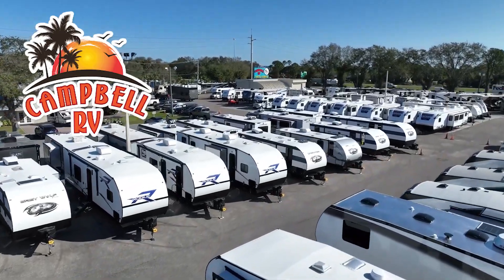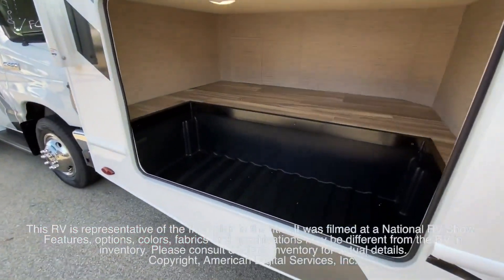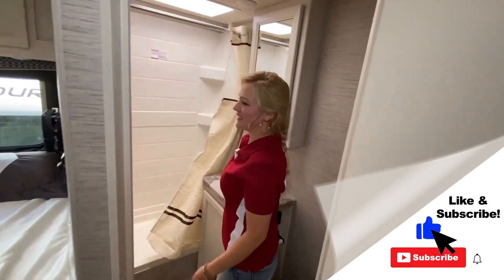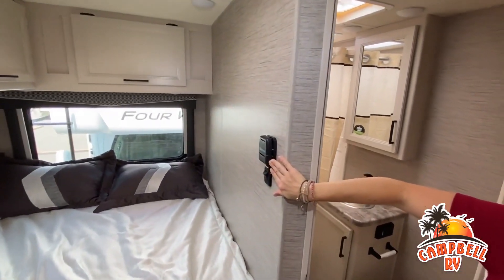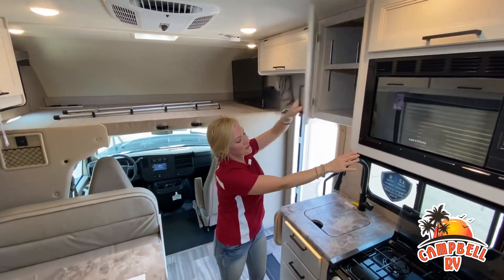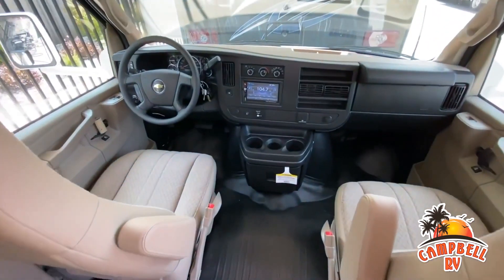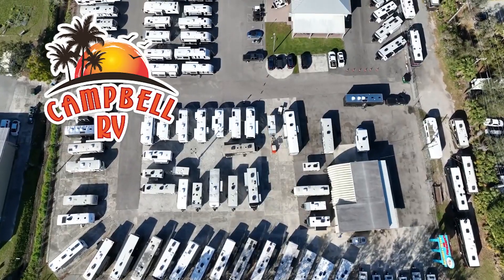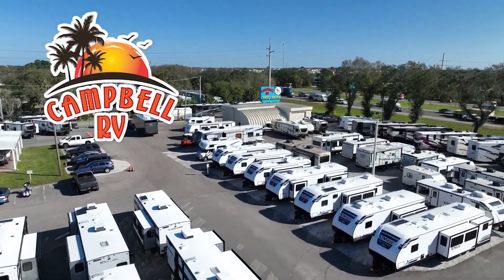Thor-Four Winds-22E - by Campbell RV of Sarasota, Florida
Thor Motor Coach Four Winds Class C gas motorhome 22E highlights:
Queen Bed
Cab Over Bunk
39" TV with Swivel
USB Power Charging Center
39" TV with Swivel
Closet
Get ready to travel for long periods of time in this coach that offers sleeping space for five when you utilize the rear corner queen bed, the cab over bunk and the dream dinette. You and your friends will enjoy staying anywhere with the views out of the windows, the full bathroom only a few steps away and the kitchen amenities to feed everyone plus some. The chef will love the galley kitchen and being able to watch the 39" TV with swivel while cooking. You might even like to add an option or two such as an exterior 32" TV to enjoy while relaxing outside under the power awning with integrated LED lighting to enjoy at night.
With any Four Winds Class C gas motorhome, you can travel in a trustworthy Ford E-Series chassis with 350HP, or a Chevrolet chassis with 323HP if you choose that option which is available on several models. Each is built with welded sidewall cage construction and a welded tubular aluminum roof, a one-piece fiberglass cap, and includes a slick fiberglass exterior with graphics package for style and years of enjoyment on the open road.  With several floorplans to choose from and options to add, you will surely find one that fits your family's needs or your friend's approval. Choose today!
Campbell RV
Welcome to Campbell RV - your top new and used RV dealer in the Sarasota area! Our family has been serving south Florida’s RV needs for more than 80 years and have loved every single year - We hope we can earn your business too! Our goal is to meet your RV service needs first even if you purchased your RV somewhere else. We believe that, if you experience the best service here, you will come back for all of your RVing needs.  No matter if you are looking for a awesome new RV at an unbeatable price or a pre-owned model with all the bells and whistles, Campbell RV has what you need! No matter what kind of RV you are in the market for, you can be certain that we have the perfect model for you at a reasonable price. We at Campbell RV are excited to offer you the best deals on new and used RVs for sale in Florida!